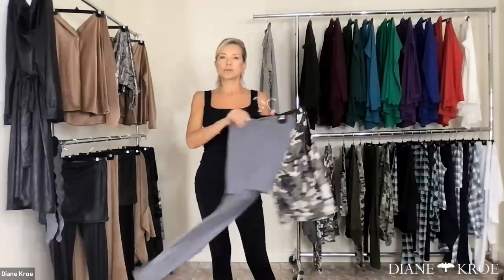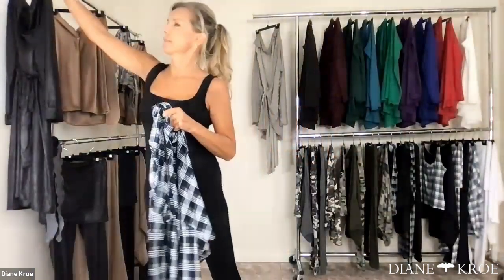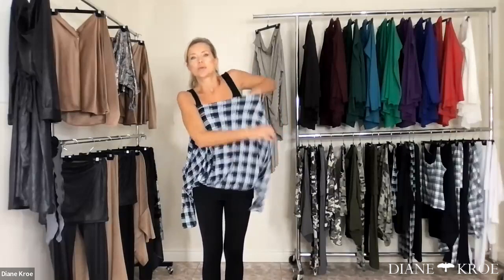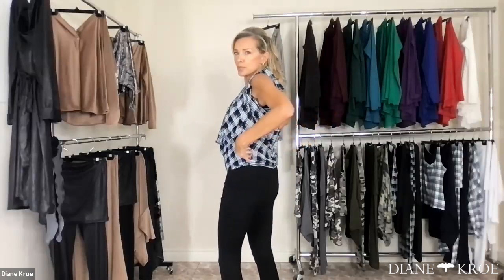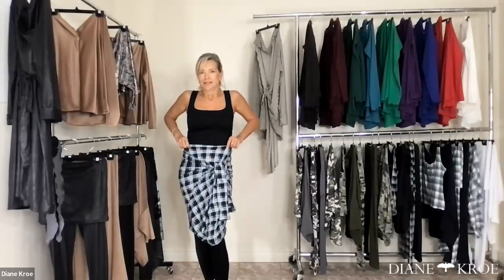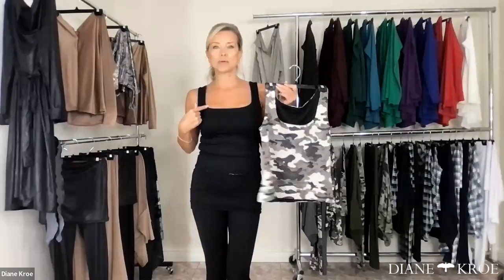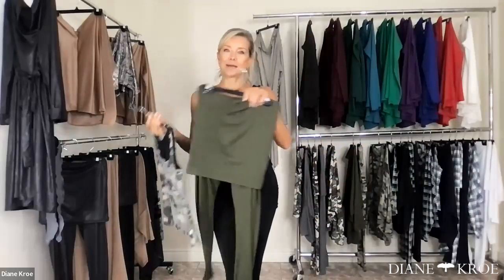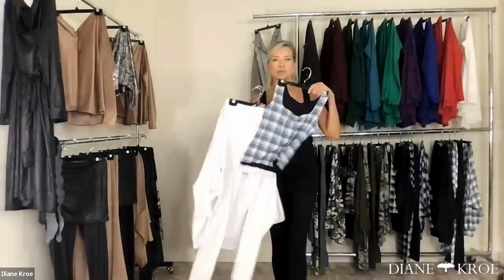The Brushed Venezia Collection Trunk Show Segment Fall 2023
made up of three classic pieces that can be mixed and matched to create various outfits. This type of capsule wardrobe is perfect for packing light and ensuring you have stylish options for different seasons and occasions.